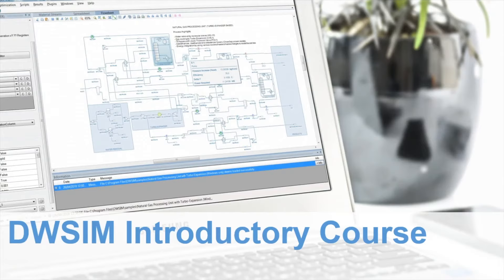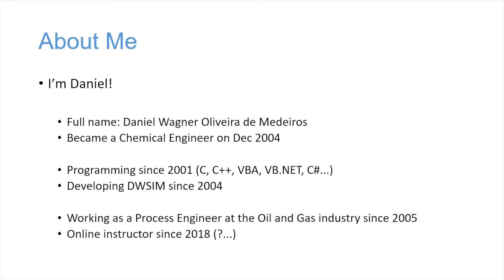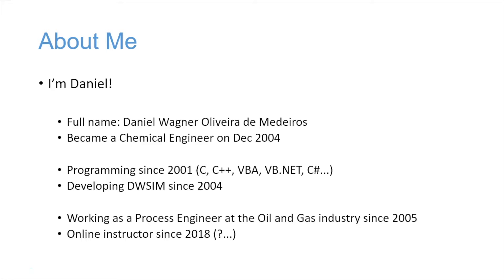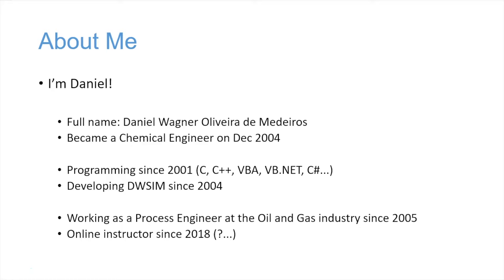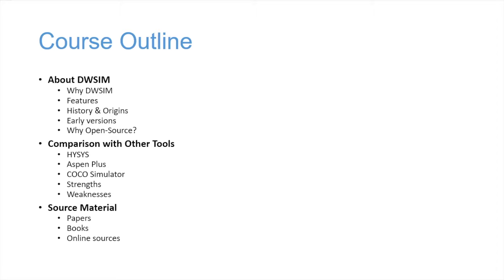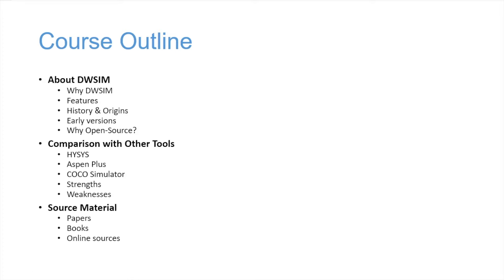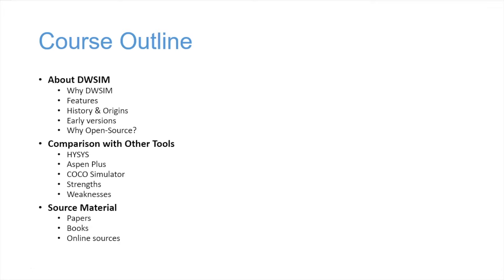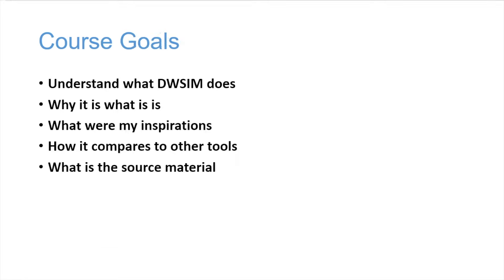Introductory Course - Intro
Become a DWSIM Patron and help encouraging the creation of new videos Introduction and Course Outline.